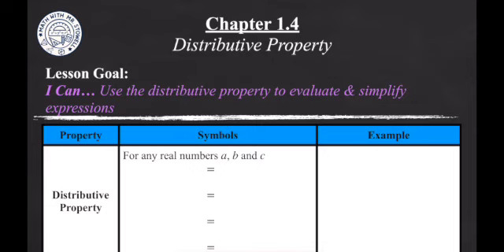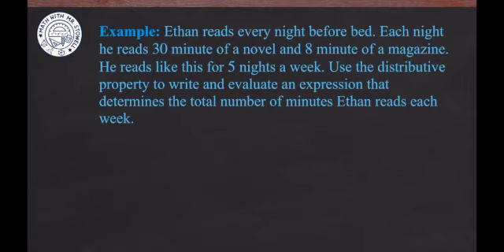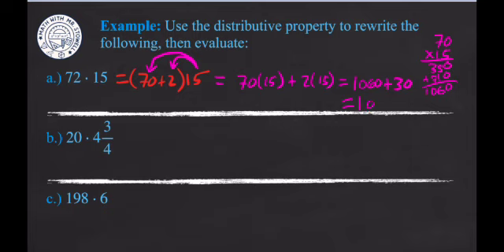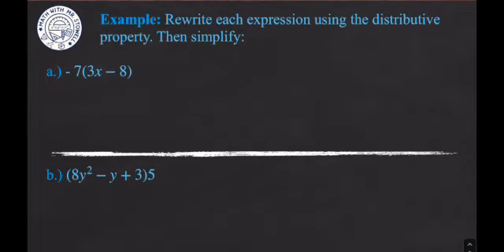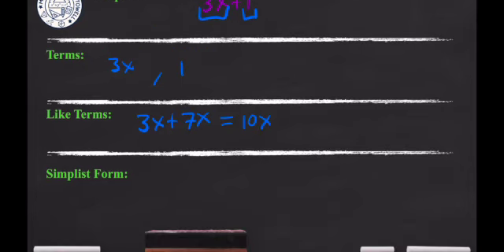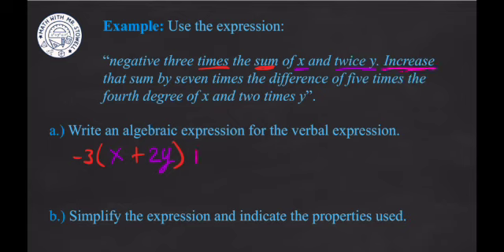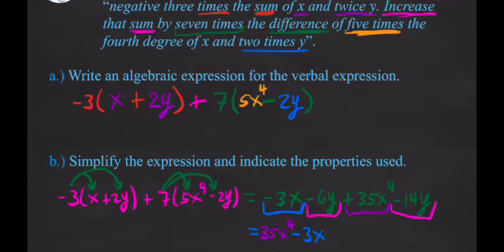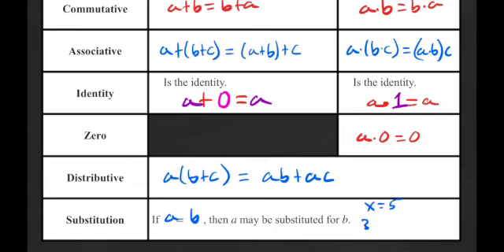25-26: Distributive Property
In this video Mr. Stowell Explains how to use the distributive Property